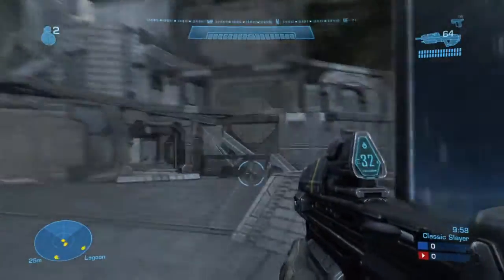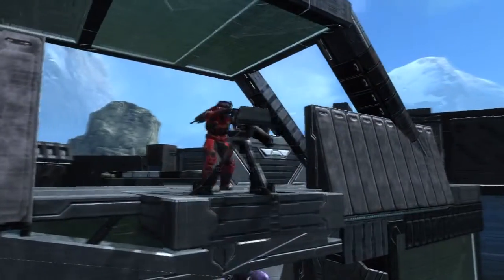Halo: reach (Game night) S2 Forge maps ep.11 "High Ground" GamingRezzurection/sp1ndeath1999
Welcome to our new event of "Game night [S2]" (episode Eleven "High Ground") todays episode is a "Slayer" match, Time for some Flashbacks!!

Featuring another great map by "I TeRMiiNaTe x" High Ground is no longer just in Halo 3 now this forger has come up with a Remake onto Halo: Reach witch literally has all of the old maps features.

The other Forger:
This map was however not made alone the other Epic Forger in this (that i give all credit to) is I TeRMiiNaTe x

what to visit I TeRMiiNaTe x's Videos?

a Gamingrezzurection and sp1ndeath1999
production

Do not forget to rate comment

and do not forget to veiw some of our weekly bases on a wednesday, friday and a monday.